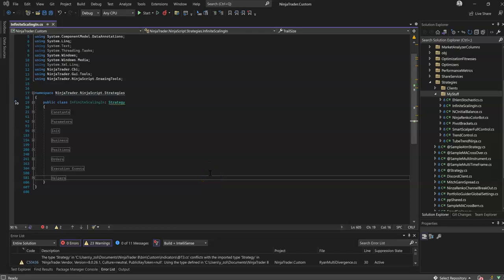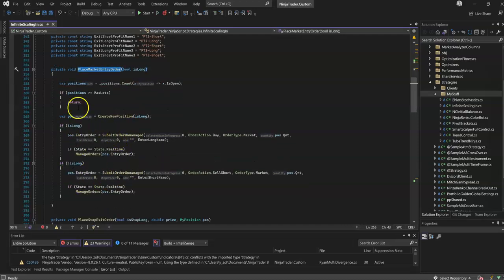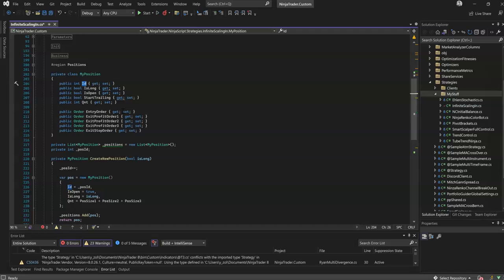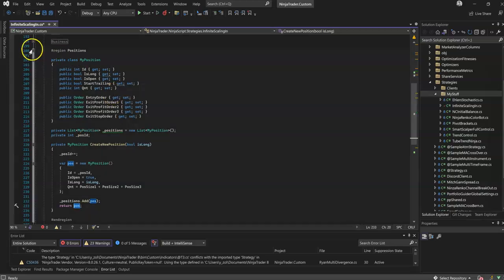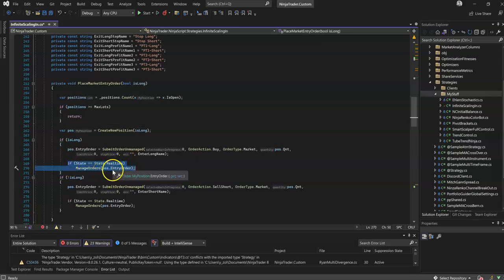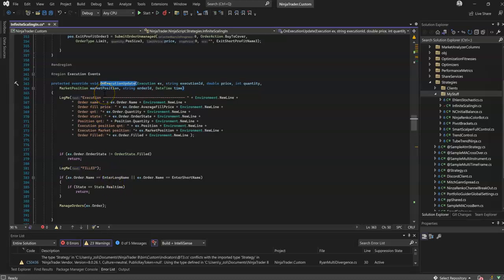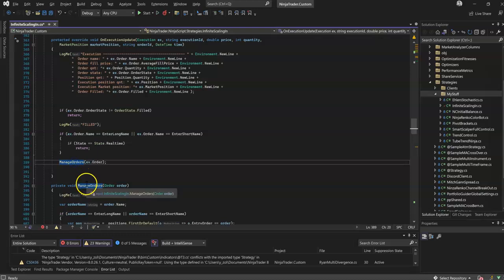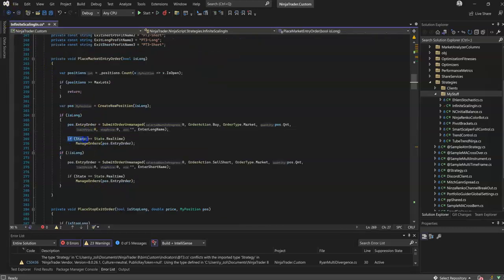2 Entry Order Management